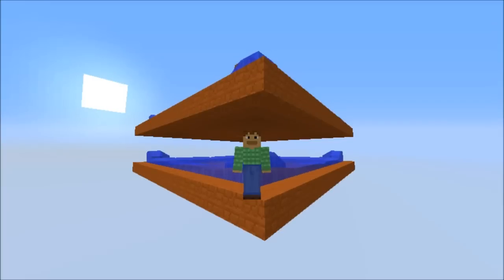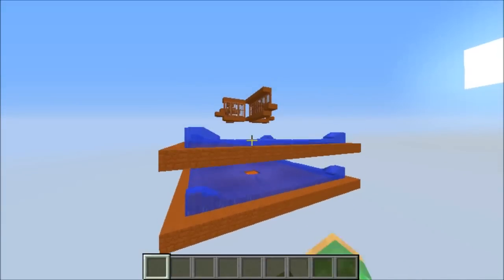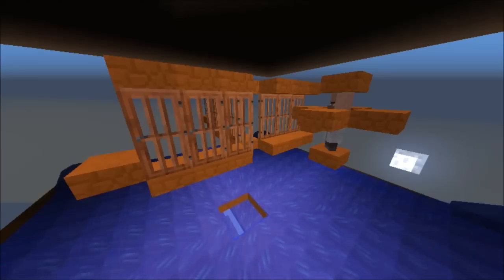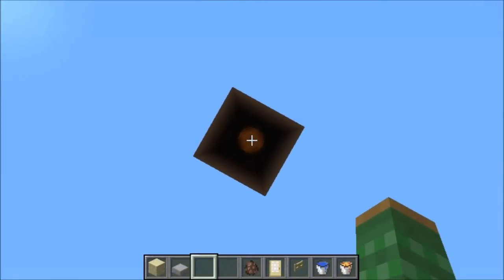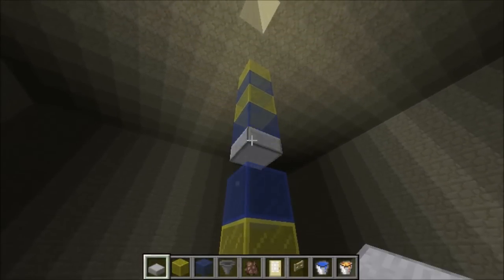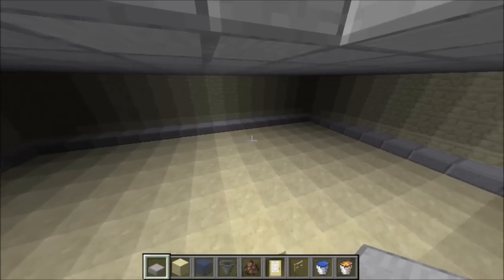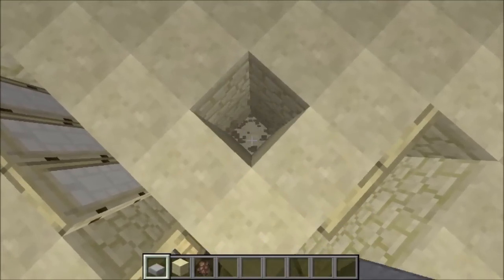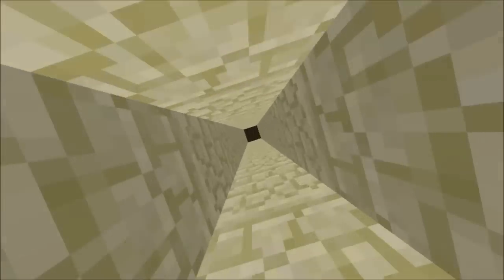(CHECK description) Underground Iron Farm! [BEST!] Simple, Efficient, Hidden, Compact | Minecraft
I finally showcase my Underground Iron Farm that I made back in 1.6. This iron farm is great for those who want an iron farm that they can hide in spawn chunks without disturbing the aesthetics of Spawn!

Edit: water will prevent the sky access from reaching the doors and will prevent it from becoming a village.